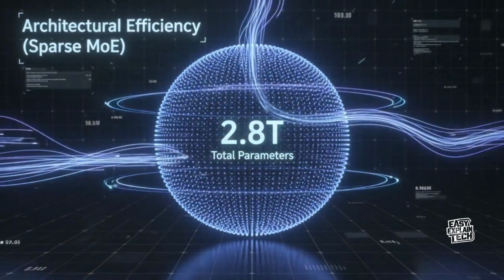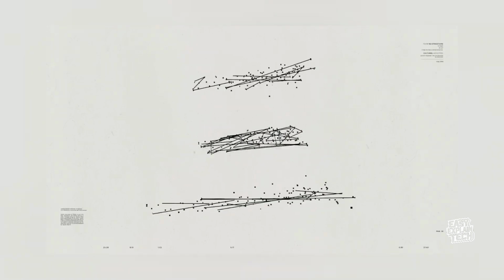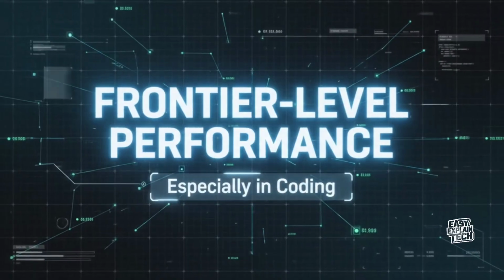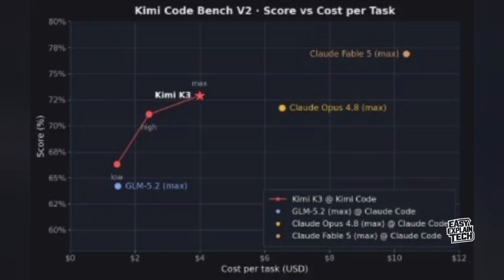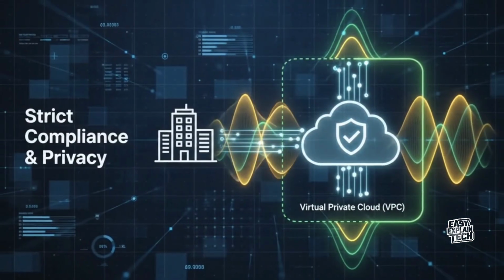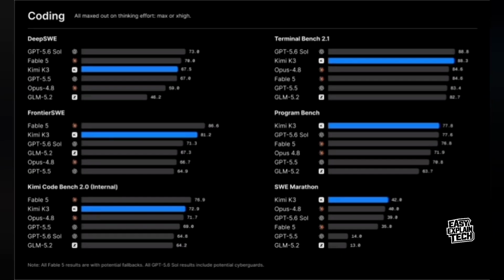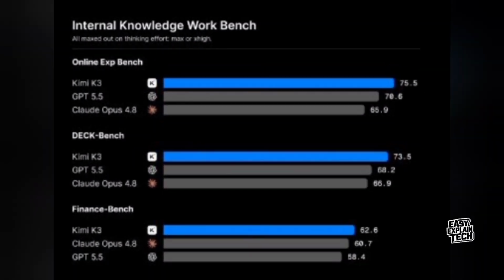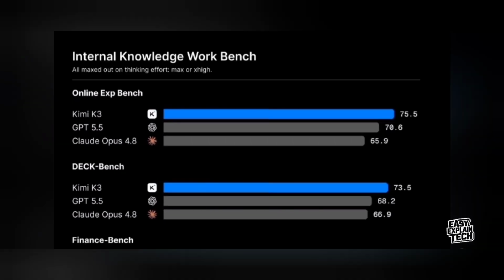Why Kimi K3 Open Weights Matter Most for Developers & AI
Moonshot Kimi K3: Is This 2.8 Trillion Parameter Open Model Better Than GPT-5.5?
Moonshot AI has officially released Kimi K3 open weights! With a massive 2.8 trillion parameters, a 1-million-token context window, and breakthrough Mixture-of-Experts (MoE) architecture, Kimi K3 is setting a new benchmark for open-source AI models.
In this video, we break down what Kimi K3 open weights mean for developers, how its Kimi Delta Attention (KDA) works, and how it compares against top closed-weight models like GPT-5.5 and Claude Opus 4.8 in coding and autonomous tasks.
Key Highlights:
2.8T Total Parameters / 104B Active Parameters (MoE)
1M Token Context Window & KDA Linear Attention
Autonomous GPU Kernel Optimization & MiniTriton Compiler
Open Weights vs. Closed API Data Sovereignty